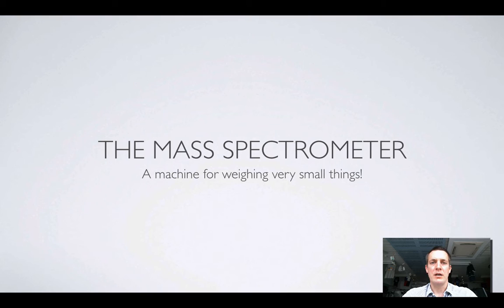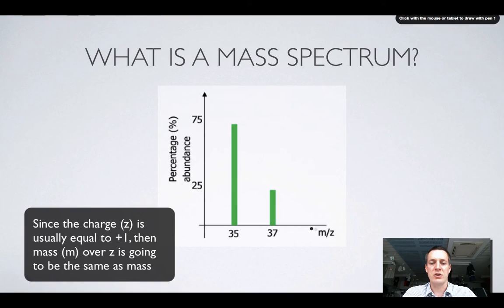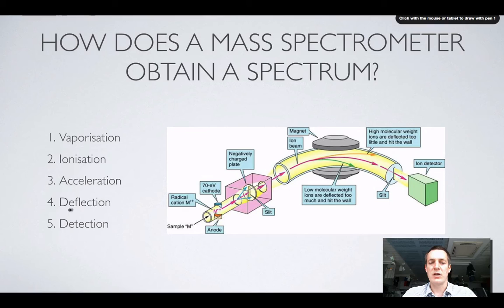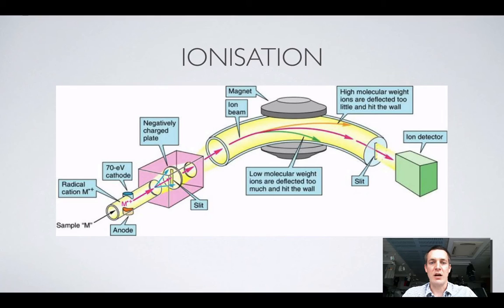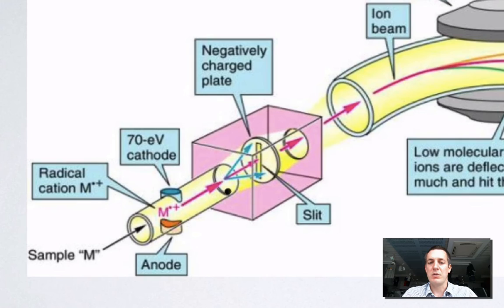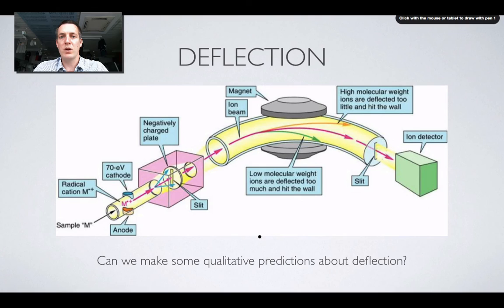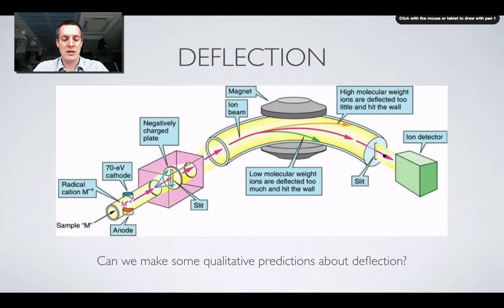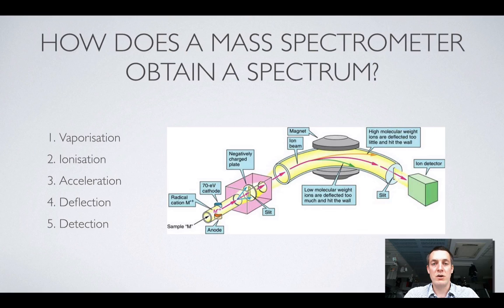8 Mass spectrometer operation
8th in a series of films about atoms - the things that make up everything we see around us. Here we look at the processes taking place in a machine called the mass spectrometer - something we use (amongst other things) to measure the masses of isotopes and their relative abundances.